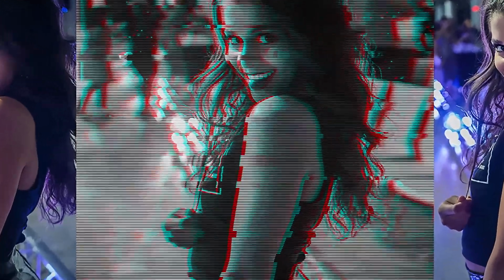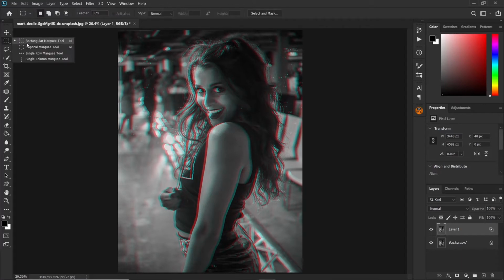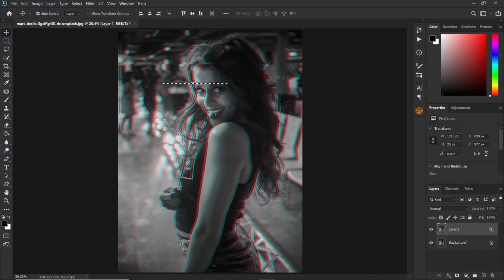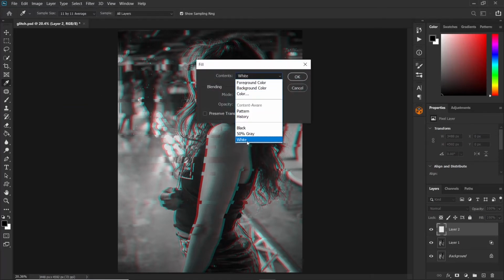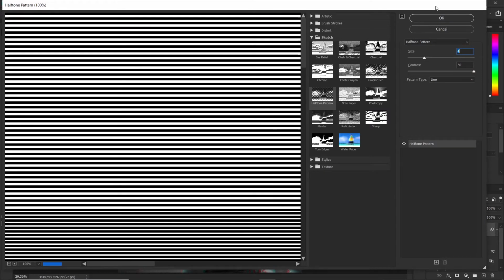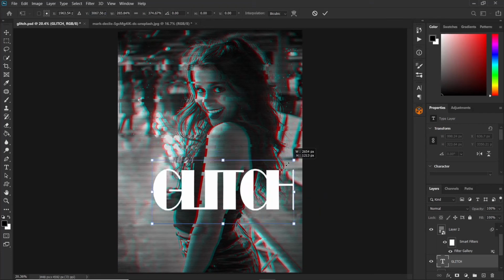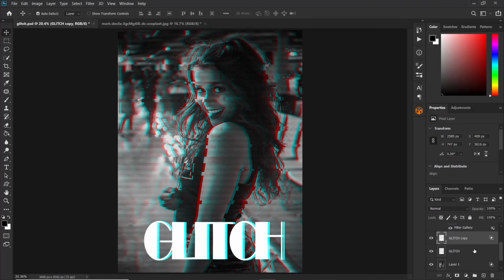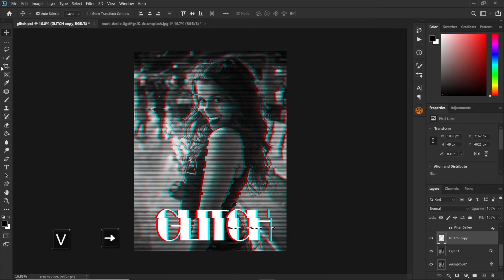HOW TO CREATE A GLITCH EFFECT USING PHOTOSHOP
In this video i will show you a simple way to create an amazing glitch effect.
stock photo used is linked below.